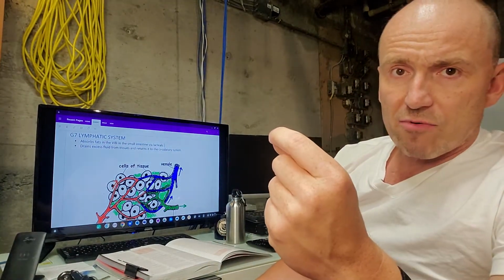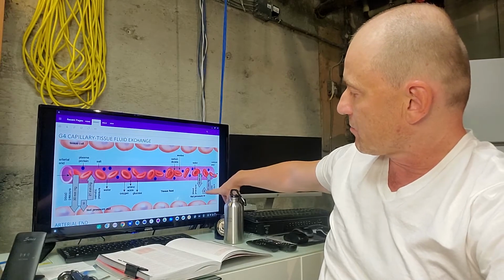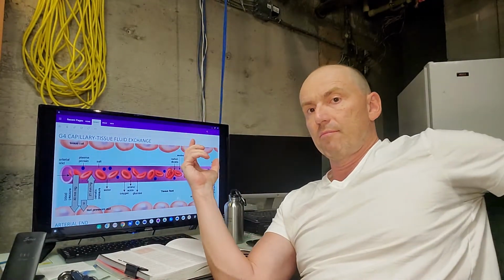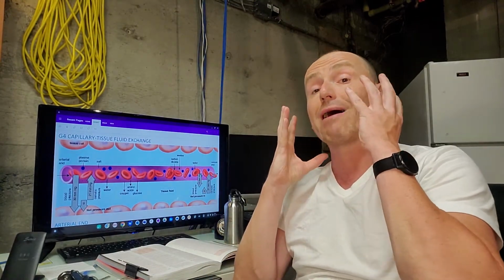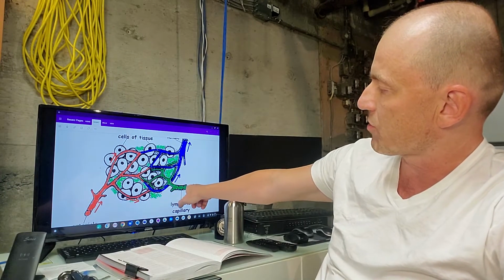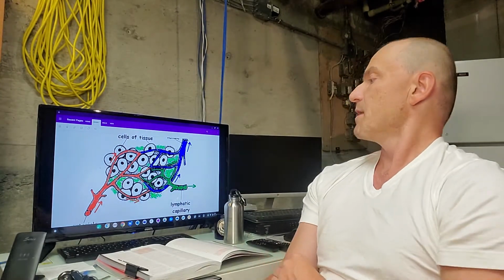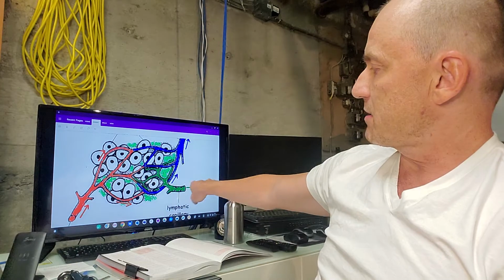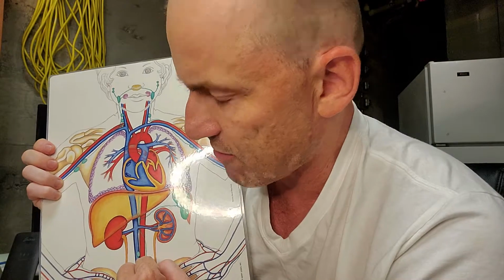Anatomy and Physiology UNIT G G7 Lymphatic System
In this Video:
Lymph
Functions of the Lymphatic System
Tonsils
Spleen
Thymus
Lymph Nodes